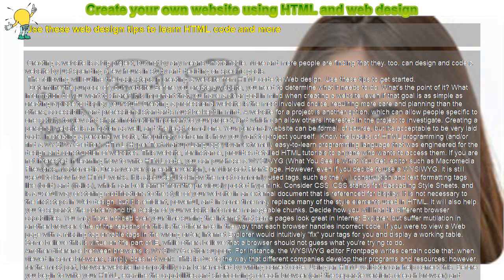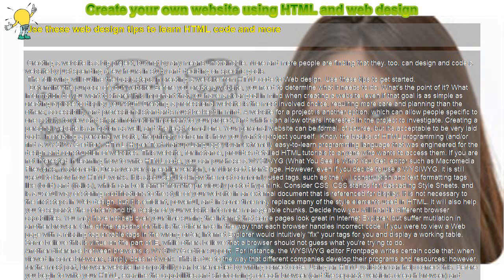How to : Create your own website using HTML and web design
Use these web design tips to learn HTML code and more

 Creating a website is a big project, but not by any means unattainable. More and more people are finding that they, too, can design and code a website by just spending a few hours in study and deciding on specific goals.

 The following will outline the basic steps in creating a website from HTML code to Web design. Use these tips to get started.

 Determine the purpose of your website. Before you create a website, you need to determine what it needs to do. What's the point of it? What information do you want to share? It is important that you have a clear goal in mind when creating a website, even if that goal is as simple as creating a place to display your stuff. Creating a professional website is the most involved choice, requiring more care and planning than the others; accessibility and professional standards must be kept in mind. A website for a project is another option, which can allow people specific to one activity to view and share information important to your project, and which can allow others interested in the project to investigate. Creating a personal website is an option as well, and the least formal one. Your personal website can be formal, of course, but it's acceptable to be very laid back. In creating a personal website, the primary concern is how you want to project yourself. Know the basics of HTML programming (and/or find a WYSIWYG editor). HTML (Hyper Text Markup Language) is an extremely easy-to-learn programming language that was engineered for the design and construction of websites. This website, for instance, provides detailed HTML tutorials to anyone who wants to access them. If you are not interested in learning how to write HTML code, you can purchase a WYSIWYG (What You See Is What You Get) editor such as Macromedia Fireworks, Macromedia Dreamweaver (an earlier version), or Microsoft FrontPage. However, even if you decide to use a WYSIWYG, it is still useful to know how HTML works. It is also useful to know the most commonly used tags, such as the ( , ) construction and text formatting tags like (bold) and (italics), which can be learned from the previously posted hyperlink. Consider CSS. CSS stands for Cascading Style Sheets, and is a useful way of storing modifications to the style of your website in an external document that is referenced for display. It is not necessary to the first steps in Web design, but it is efficient, powerful, and in some time may replace many of the style elements used in HTML. It will also help you to separate the content and the design of your website into more manageable chunks. Decide how you will handle different browser capabilities. You may have noticed over your time surfing the Internet that some pages look great in Internet Explorer, but suffer mutilation in another browser. One of the reasons for this is the difference in the way that each browser handles incorrect code. If you were to view a Web page with a missing tag or table tags in the wrong order, Internet Explorer would intuitively "fix" your tags for you and display a working table. Some believe this is virtue on the part of IE, while others believe that a browser should not guess what you're trying to do.

Another difference between browsers is WYSIWYG editor support. For instance, the WYSIWYG editor Frontpage writes certain code that, when viewed in some browsers, simply does not work. This is due to the way that different companies develop their programs and resources; however, for the most part, browser-website incompatibility can be remedied by writing correct code. Using an HTML validator can help correct this. Before you begin to write your HTML, examine the capabilities and shortcomings of each browser (and the separate versions of each browser) and decide how you will work your way around them. Many people have given up attempting to design for every browser, and instead just design for the browser of their choice. However, if your aim is a professional website, you will want it to operate correctly for everyone. One option is to create different layouts (or altered layouts) for each of the popular browsers that would be affected, and to create a splash page whereupon the user could choose the appropriate version of your website to run. In any case, as long as you are writing proper code, the differences between browsers are not too striking. Know your aesthetic capabilities. Some people find Web design a useful outlet for their artistic talent, and others are more comfortable creating an organized, code-based look for their website (which is creative in its own right). If you enjoy the idea of designing graphics, then go for it. If not, then don't feel limited. In a knowledge of programming, there is incredible potential to make your website both functional and good looking. Experiment and branch into other types of Web-building technologies (such as CSS, JavaScript, and XHTML) to..